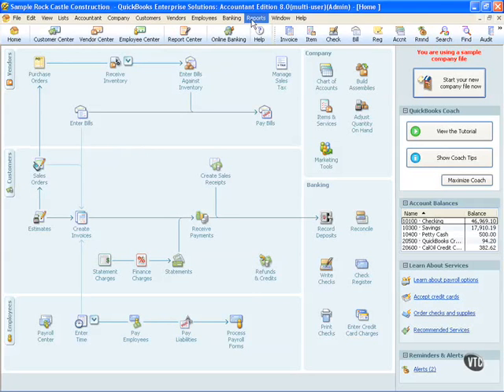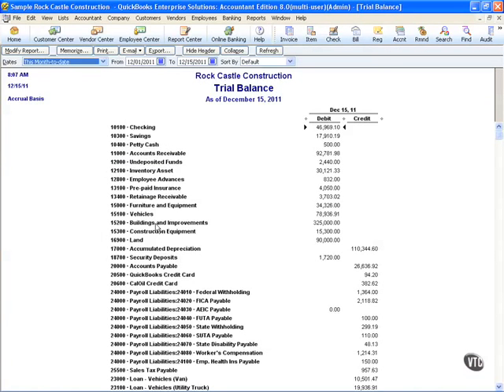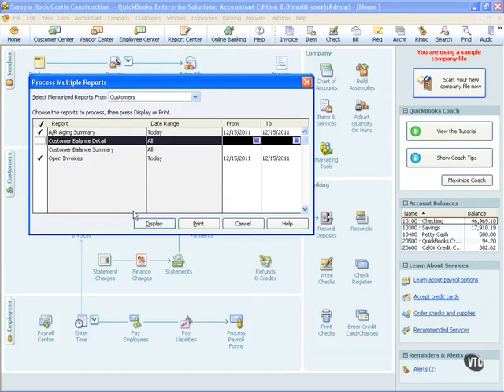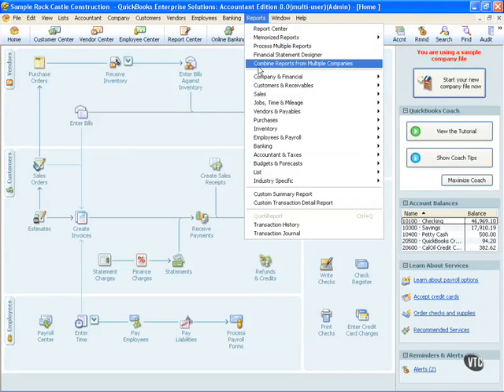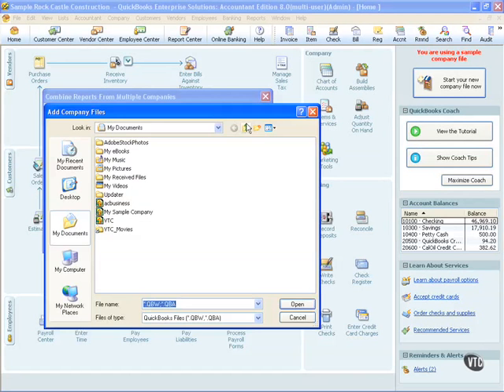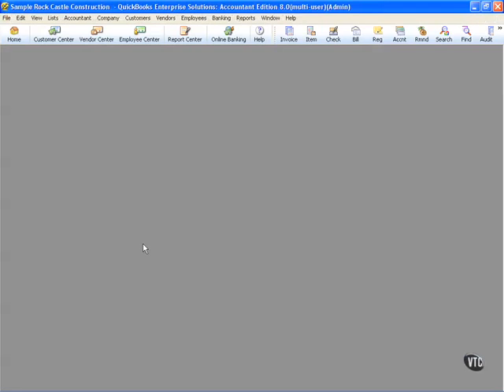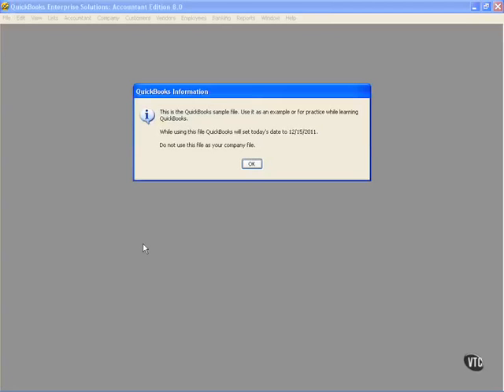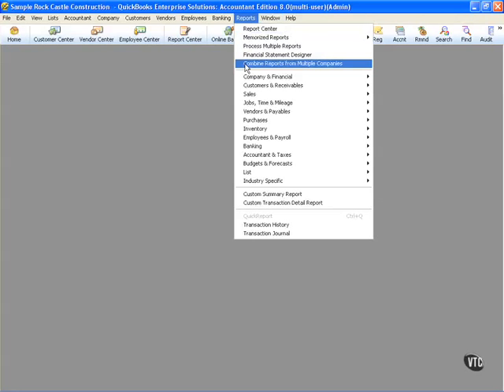27 01 Advanced Reporting